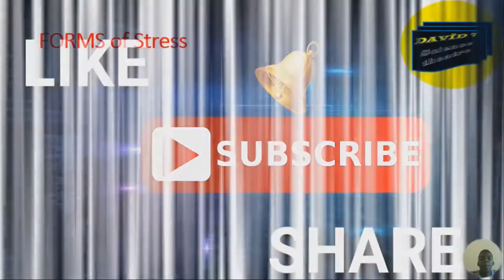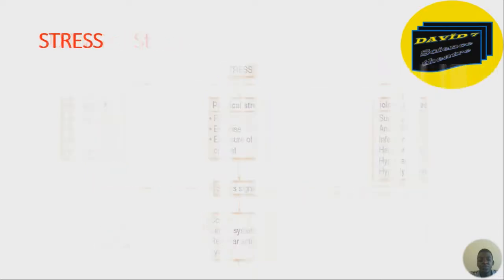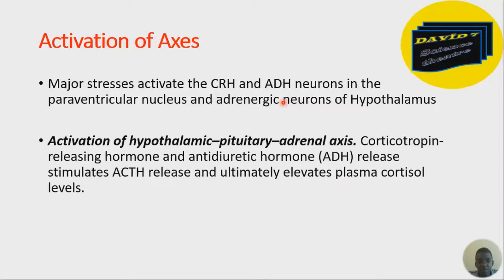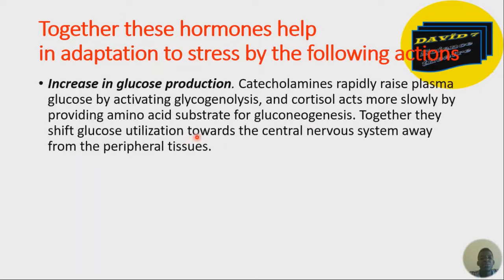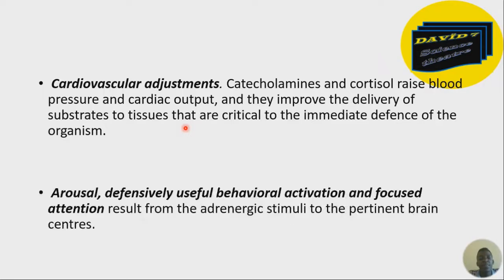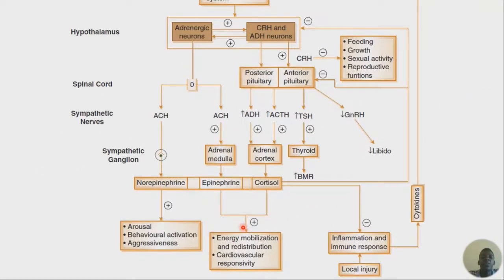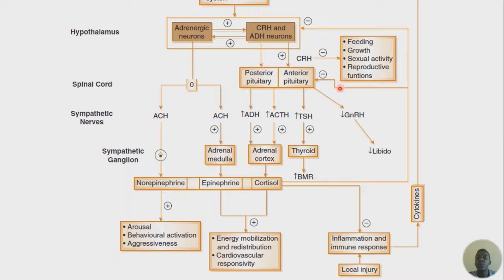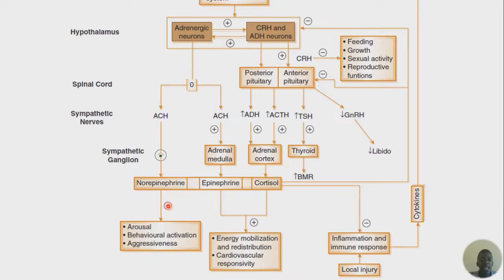An Integrated Body Response to Stress